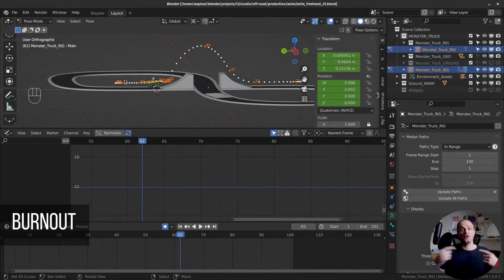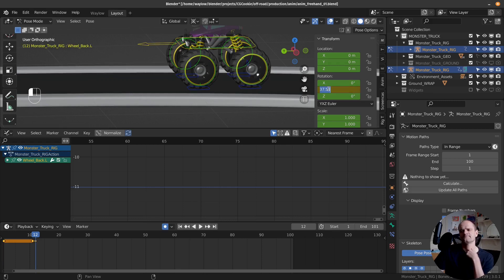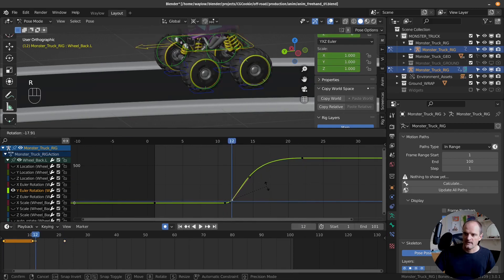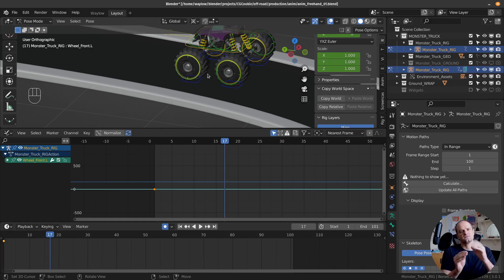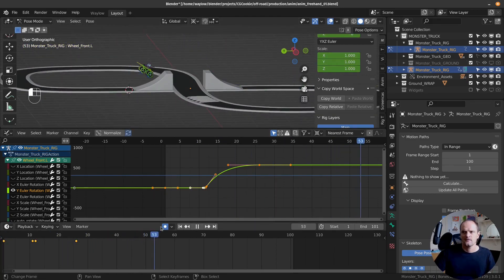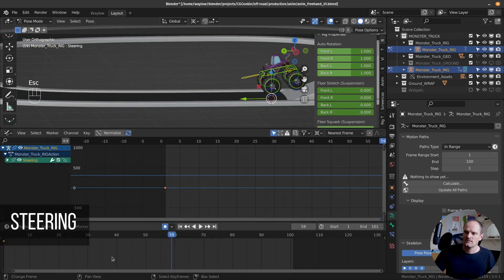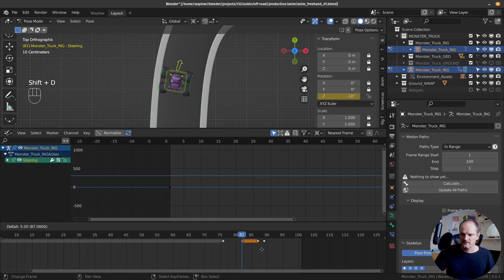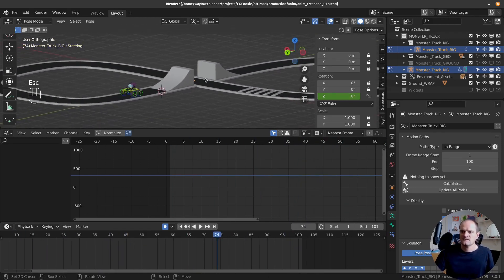05 08 Animate Freehand Part 2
Chapter 5 - Animating the Monster Truck